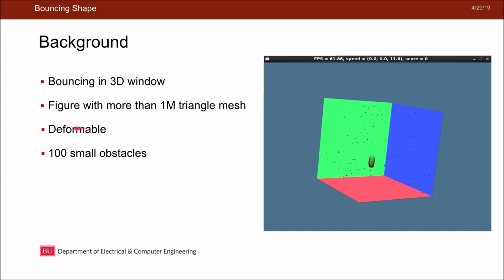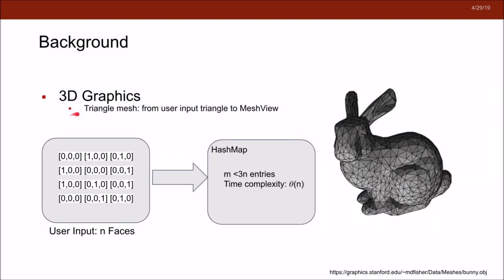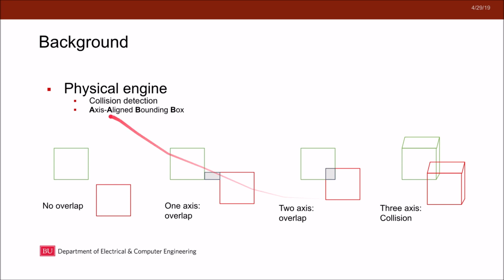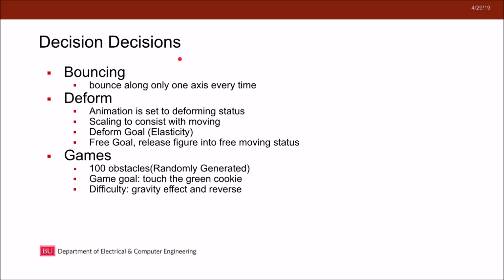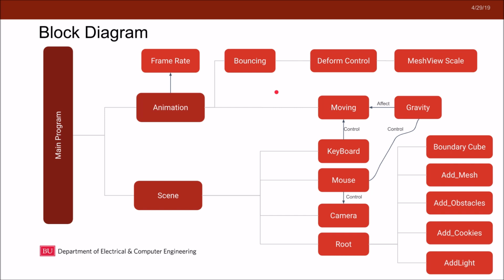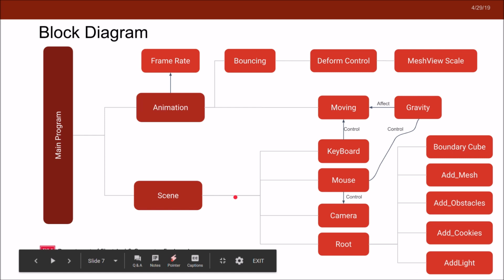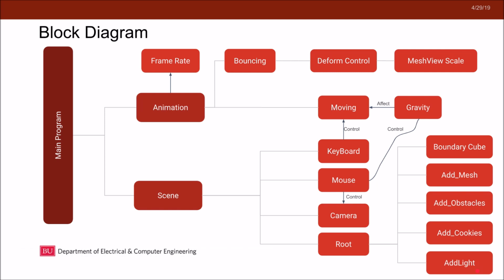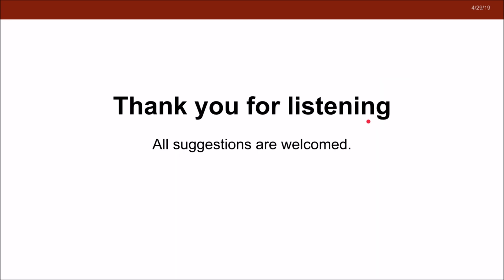Bouncing Shape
19Spring EC504 Course project
Group12